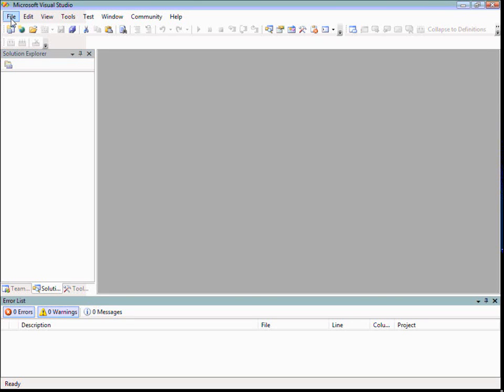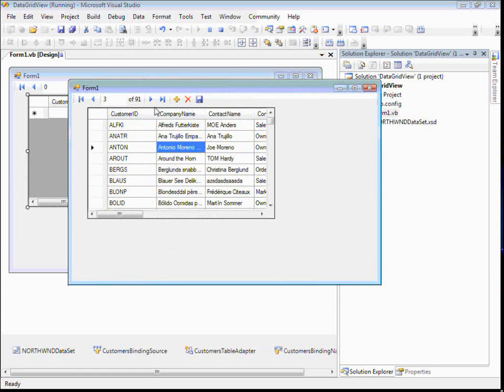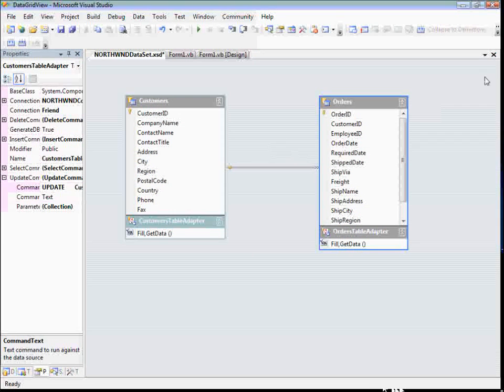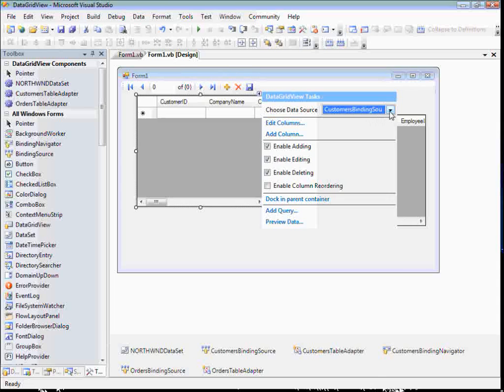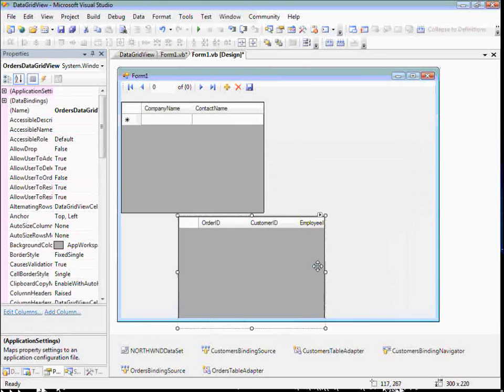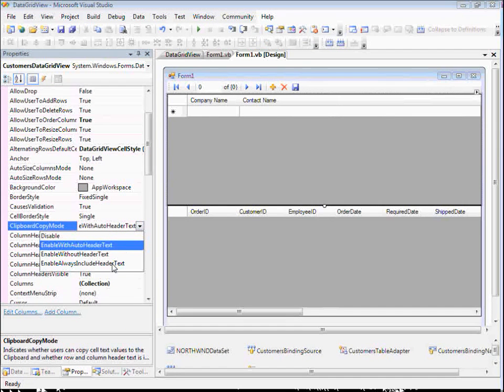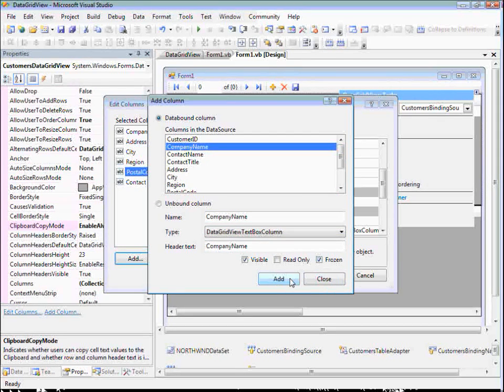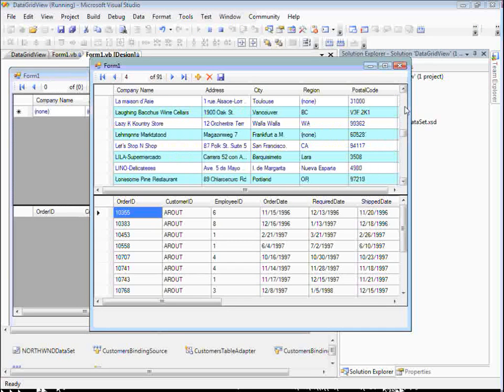11, MSDN- SMART CLIENT DATA GRIDVIEW